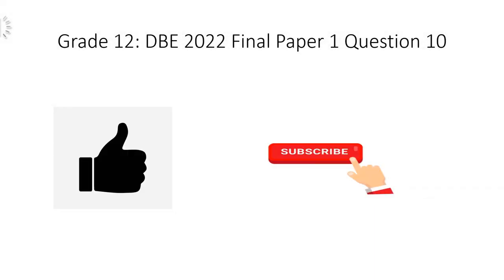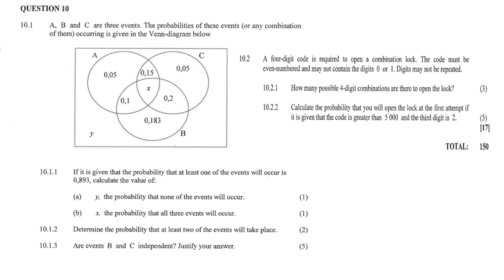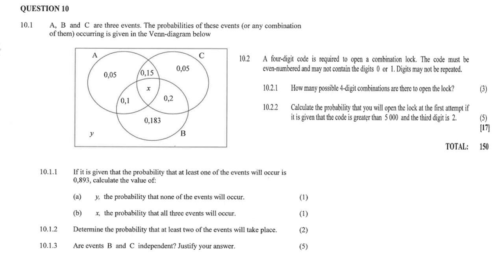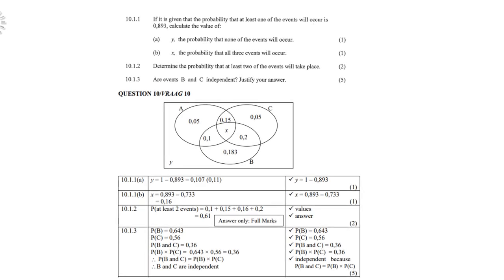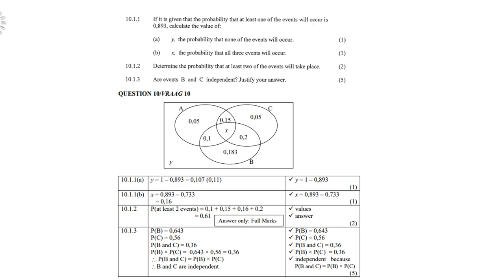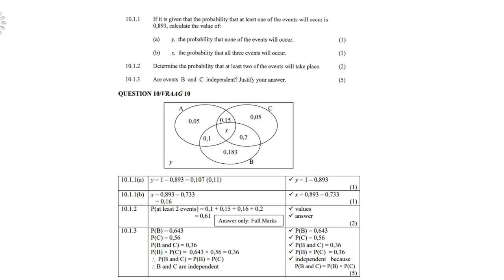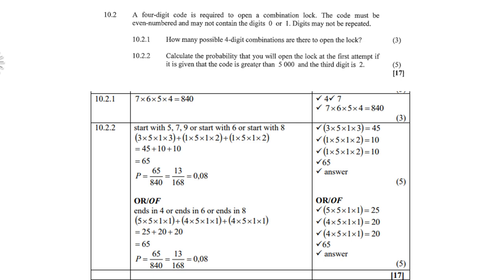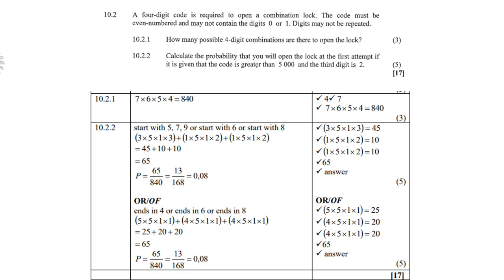DBE 2022 Grade12 Paper 1 Question 10